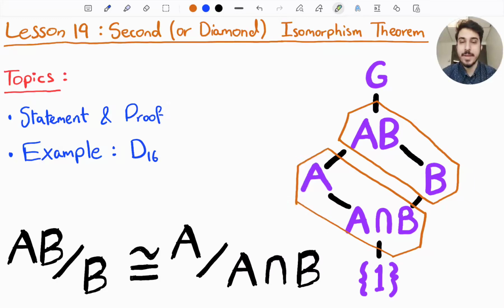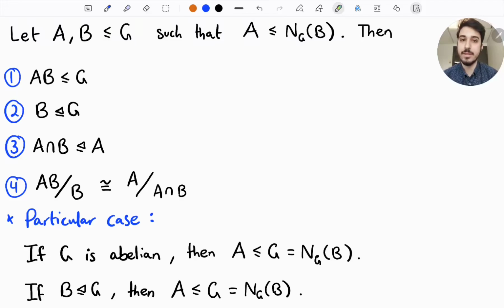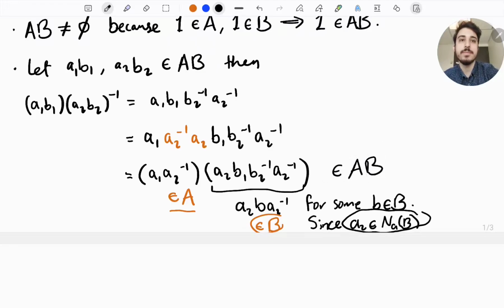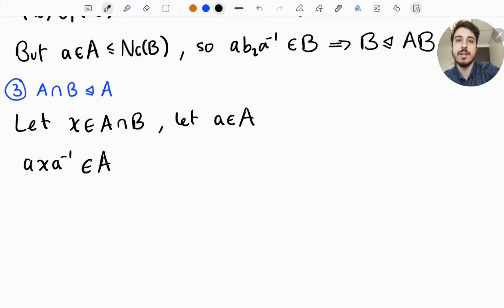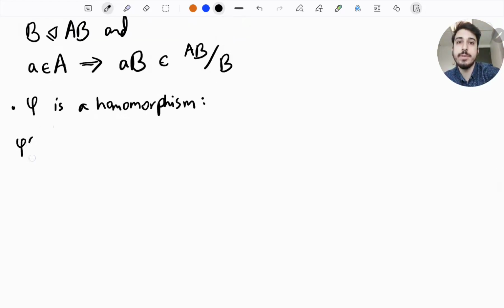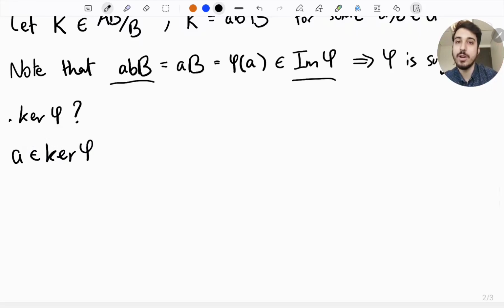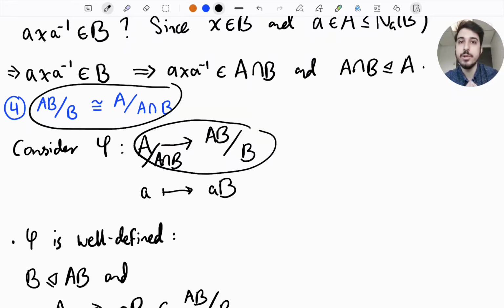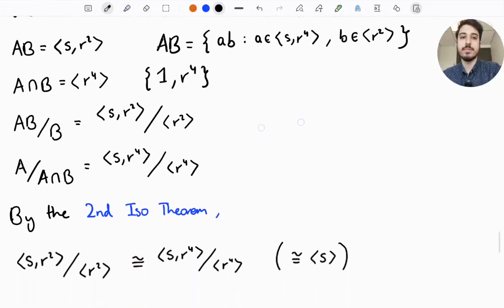Second (or Diamond) Isomorphism Theorem | Group Theory 19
This is the nineteenth lesson in an introductory series on Group Theory, which states, proves and provides an intuition for the Second Isomorphism Theorem, which describes visually an interesting parallel isomorphism on the lattice of subgroups of a group.

0:00 - Introduction
1:11 - Statement
3:39 - Proof
18:43 - Example: D_16